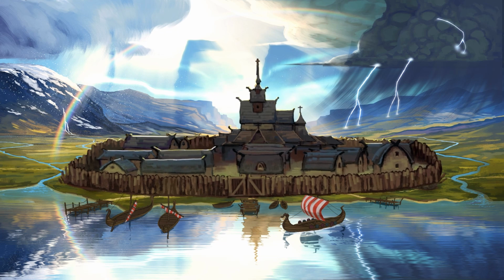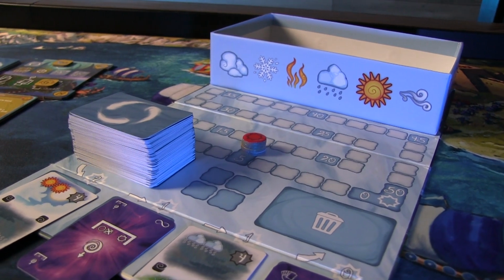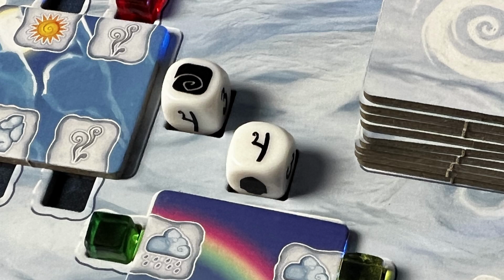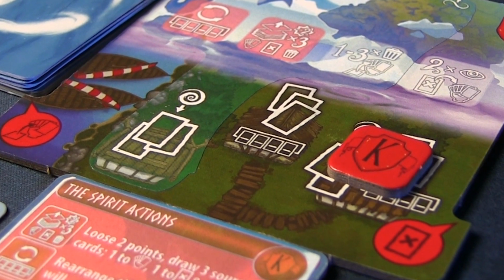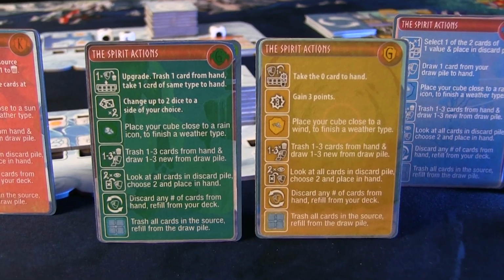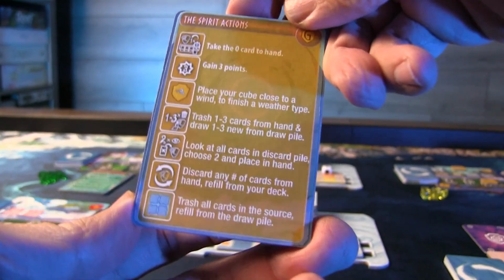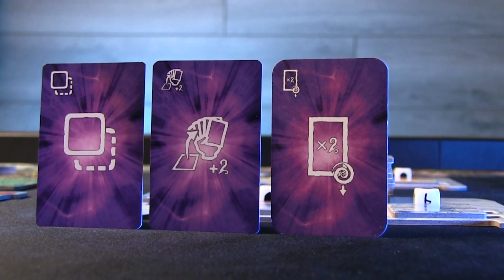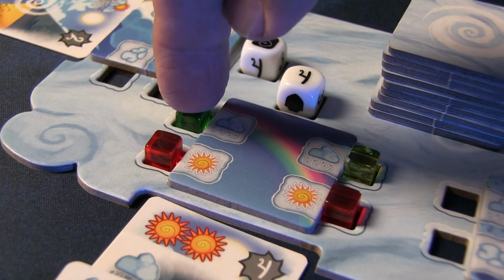VEDUR - DT Preview with Mark Streed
Mark takes a look at "VEDUR".

Vedur is an action selection deck-builder game for 2 – 4 players, ages 12 years and older. There are two versions of the game, the Basic game and the Advanced game. The playing time is about 10 minutes per player in the basic game, 20 minutes per player in the advanced game.  In Vedur, players take on the role of one of the 4 village Seers, each having their own way to foresee and accumulate their visions of the future in order to reveal their weather prophecies.  They visit their village townsfolk to search for omens that they can then use to predict the weather in the most powerful and reliable way through ancient omen-lore, rituals and spirit-talking. They can even open up a portal to their preferred spirit realm, seeking aid directly from the elemental spirits.  When the King is content, he will call the most accurate Seer to the court to become his new High-seer.  May the most resourceful Seer prevail!  A part of Gamia games Nordic Herritage collection, along with Runir and Sagnir (previously known as Mythical Island).

0:32 Overview
1:50 Basic & Advanced
3:40 Weather
6:20 Source & Spirit
8:18 Elixir cards
9:29 Weather tiles
10:29 In summary